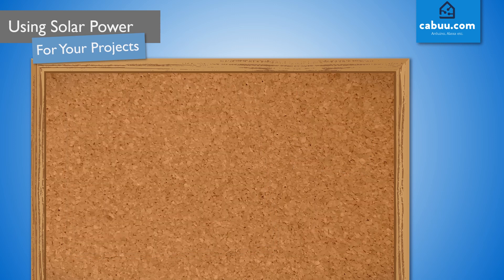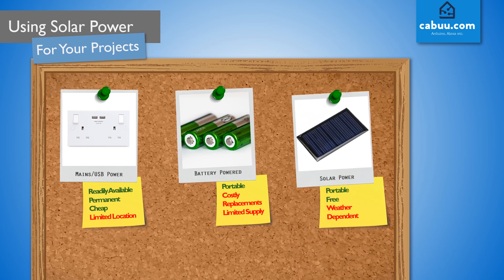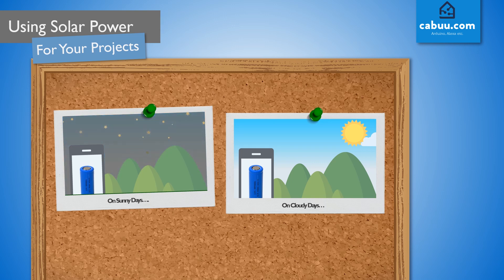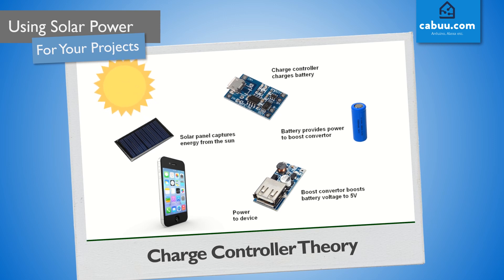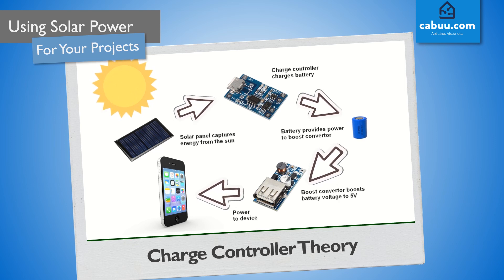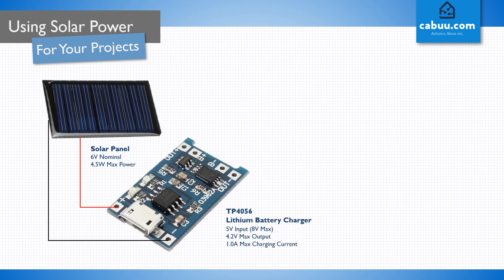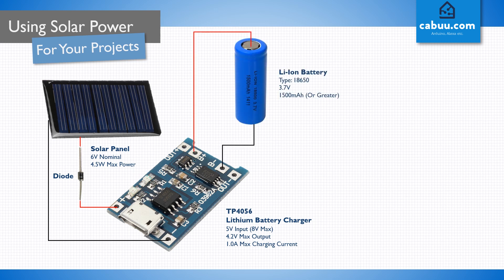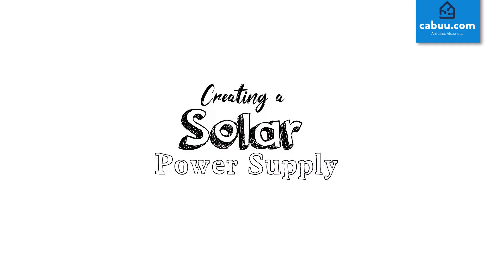Solar power for small electronic projects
Having to rely on mains power can frequently limit the usefulness of the devices we make. Being able to power them continuously from the sun using a solar panel in combination with a rechargeable battery is an cheap and easy solution.

In this tutorial, I give a basic explanation of the process of  harnessing energy from the sun using solar and an example circuit which you could use for your own small scale projects.

The parts used for this project can be found here:

TP4056 Li-Ion Battery Charge Controller:

TP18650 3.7V Li-Ion Battery (2600mAh):

6V 4.5W Mono crystalline Solar Panel:

5V 1A USB Step Up Converter: